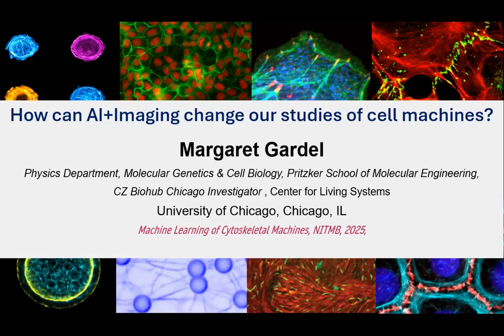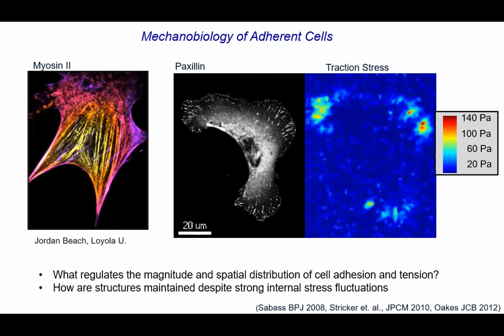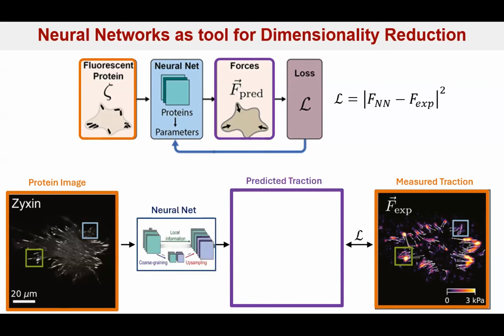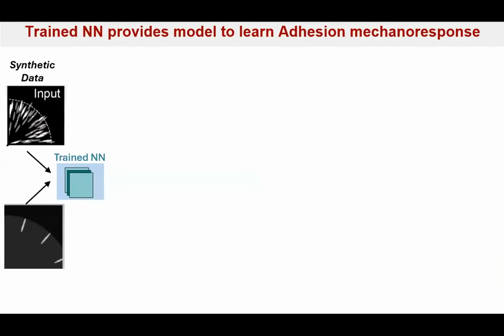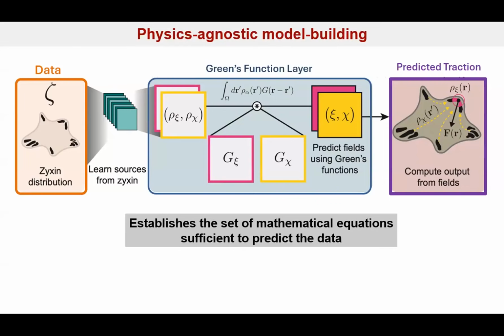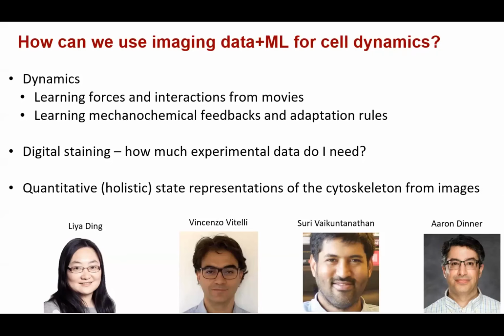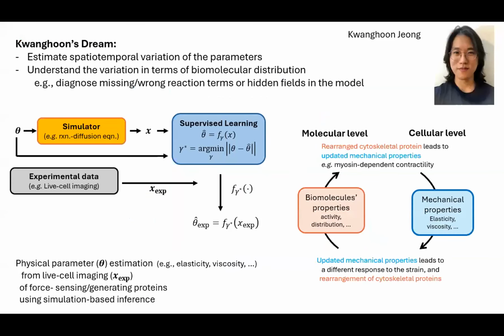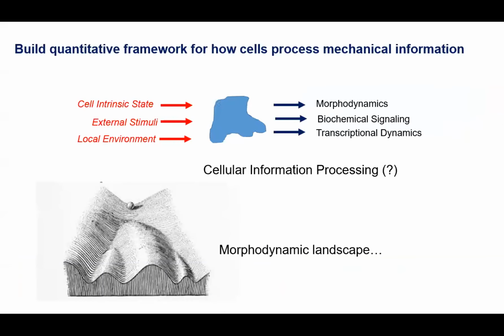Mechanical Information Processing in Adherent Cells | Margaret Gardel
Title: Mechanical Information Processing in Adherent Cells
Speaker: Margaret Gardel
Abstract: My lab studies how the movement and shape of living cells is controlled by living materials constructed by protein assemblies within the cell interior. In this talk, I will describe our recent efforts to understand the design principles of the active, soft materials that drive morphogenesis of multicellular tissue. In particular, I will discuss design principles by which the cellular cytoskeleton senses, generates, and adapts to mechanical forces and couples to biochemical and transcriptional pathways. Such mechanical information processing controls diverse processes including cell proliferation, barrier function and cell fate determination.

This talk was recorded as part of the 'Machine Learning of Cytoskeletal Machines (Cell Migration and Mitosis)' workshop at NITMB

Workshop Overview:
Traditional bottom-up physical-mathematical models have longstanding popularity and success in studying cytoskeleton and mechanochemical machines driving cell movements and division. These models brought and will continue to bring mechanistic insights into cell migration. However, such models are either too simple to embrace the complexity of the multiscale cell
processes or are hopelessly cumbersome and unwieldy to be used to nimbly test multiple hypotheses. Machine learning and AI approaches have demonstrated immense strength in identifying statistical patterns in cytoskeletal machines and in predicting cytoskeletal dynamics from microscopy data. However, these data-driven approaches largely neglect the laws of physics and chemistry needed to ground the discoveries in biological mechanisms. These complementary strengths and weaknesses between the traditional modeling and modern data-scientific approaches suggest a promising avenue forward: augmenting traditional models with data-scientific and AI methods for the sake of building more complex traditional models that can be directly connected with the enormous volumes of biological data of cytoskeletal machines.

This workshop will convene data scientists, experimental biologists, mathematical modelers and biophysicists using or interested in starting to use ML to study cytoskeletal dynamics, cell migration and mitosis. The goal is to foster an exchange of ideas between these research communities. The workshop is structured to help participants identify the most promising
opportunities for developing and using ML tools to answer biological questions. The program includes both overview and research talks, poster sessions and lightning talks by poster presenters, and will have ample time for participants to get to know each other, exchange ideas and foster collaborations.